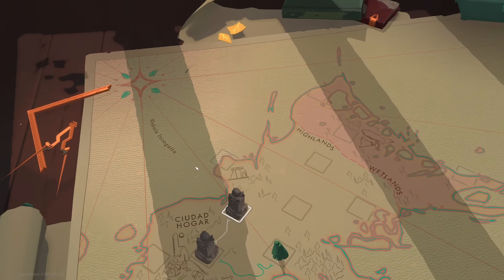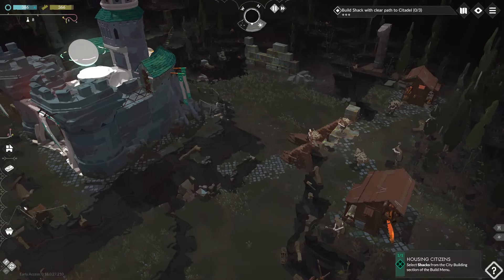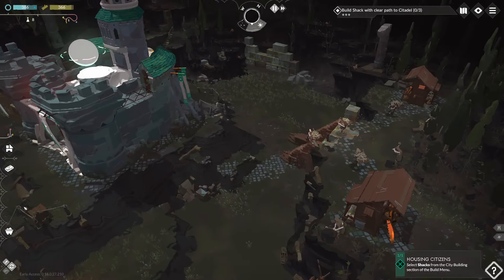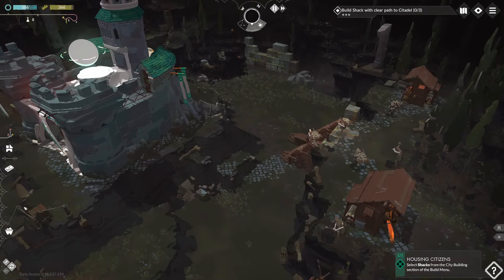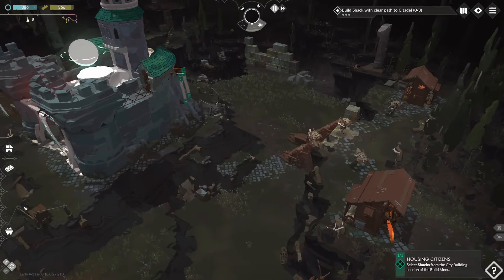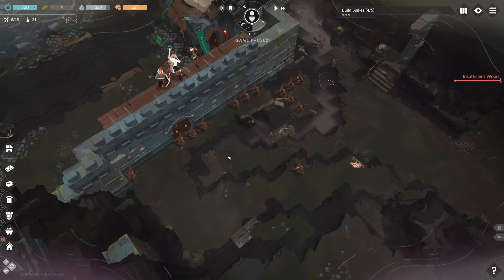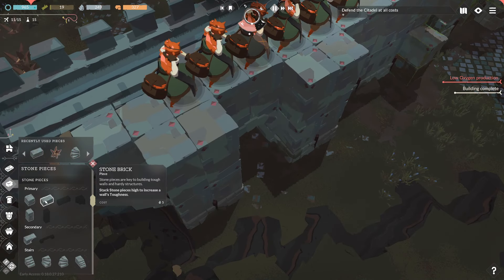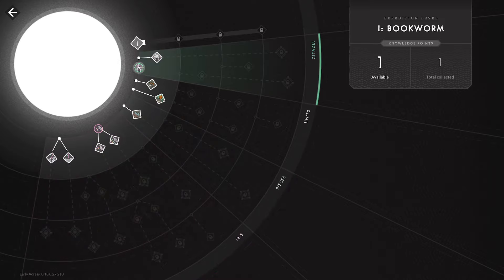Cataclismo! Worth the wait this game is amazing!